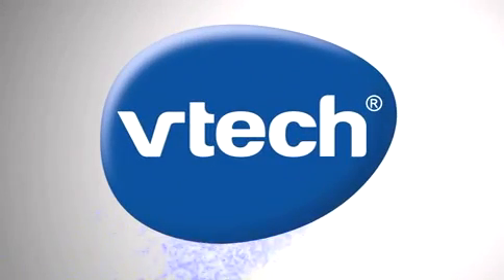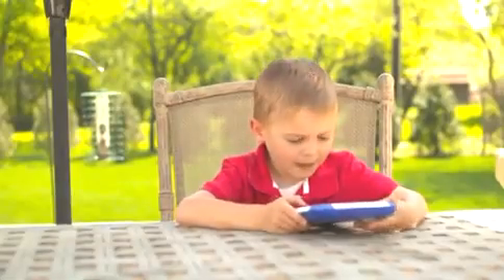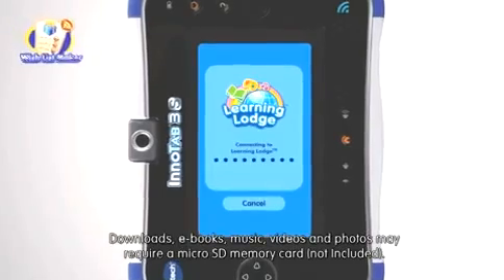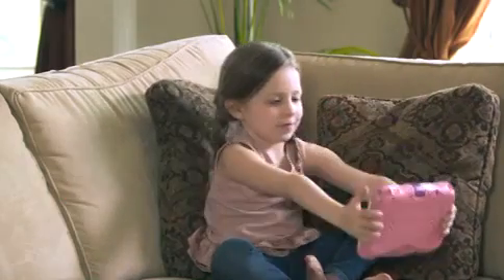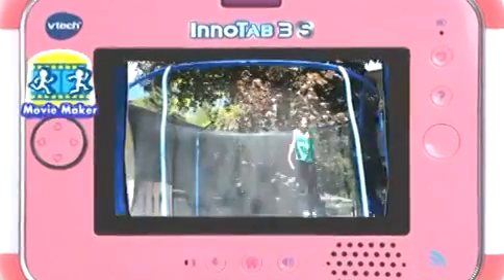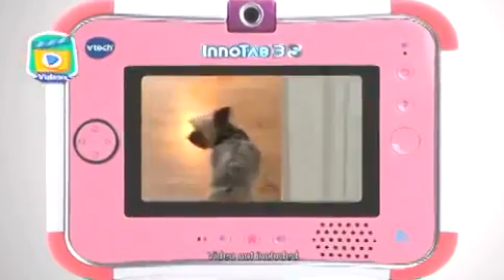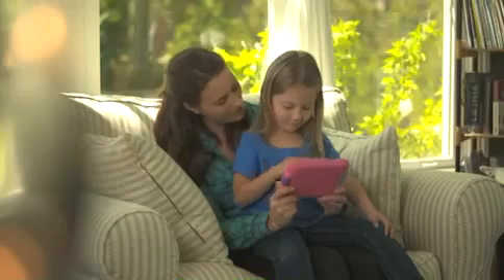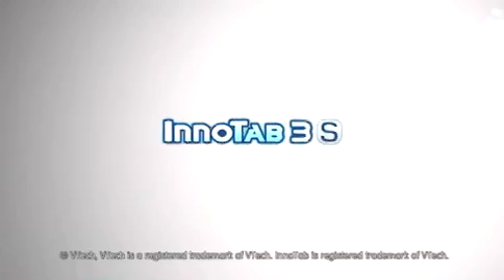VTech InnoTab 3S at Toys R Us